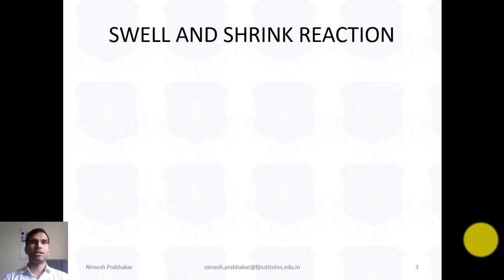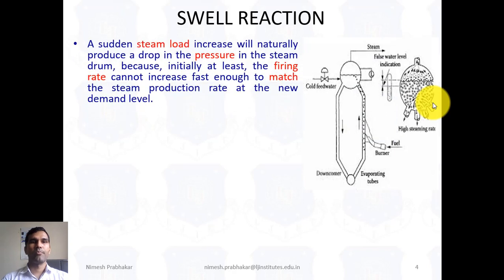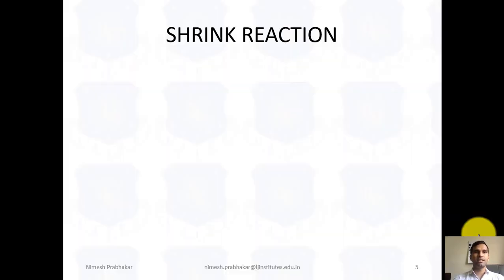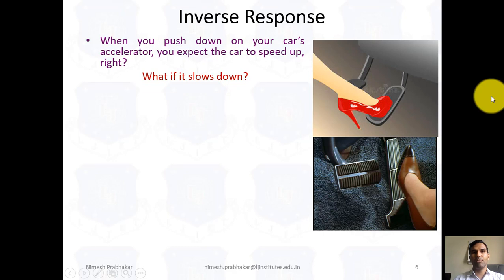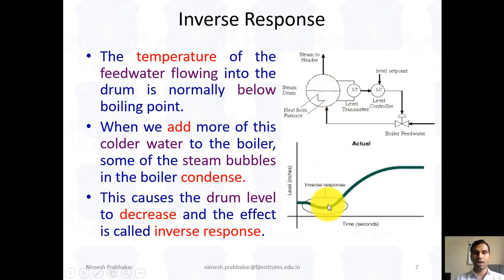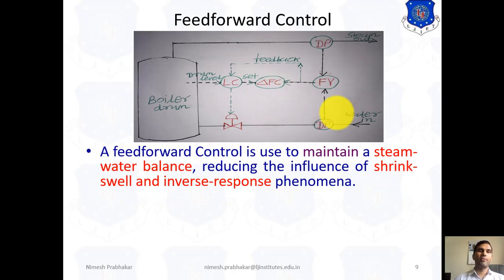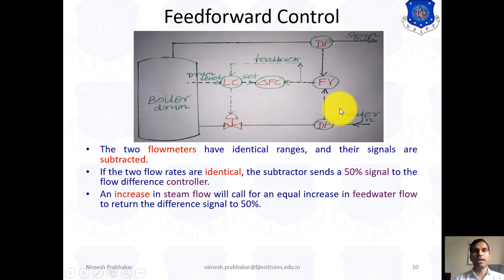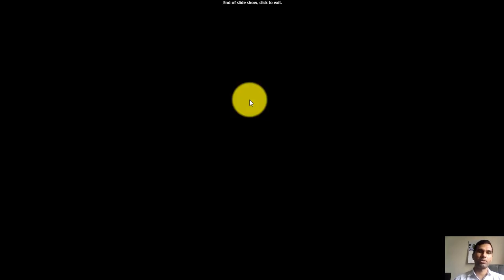Session 10_PROCESS DYNAMICS CONTROL_SEM-7 IC_17 JULY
Session 10_PROCESS DYNAMICS CONTROL_SEM-7 IC_CH 3_lec 2
1. What is swell reaction?
2. What is shrink reaction?
3. What is Inverse Response?
4. How swell reaction occur?
5. How shrink reaction occur?
6. Explain inverse response for boiler drum level control.
7. Explain the operation of drum level controller.